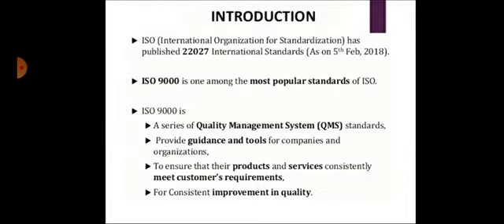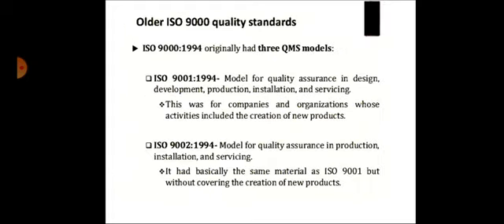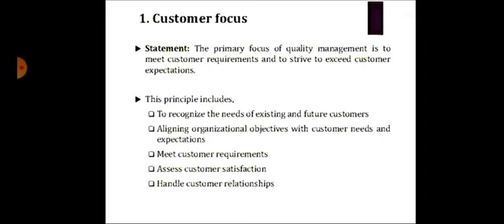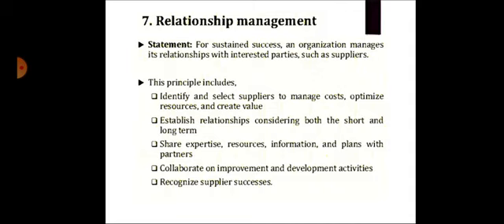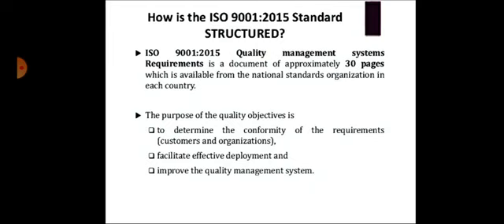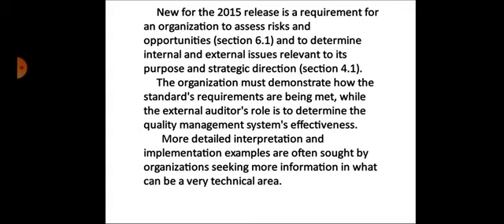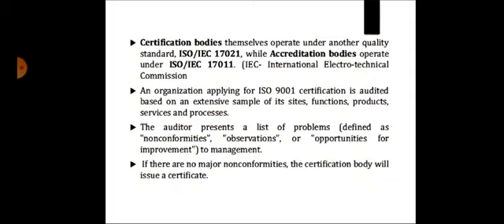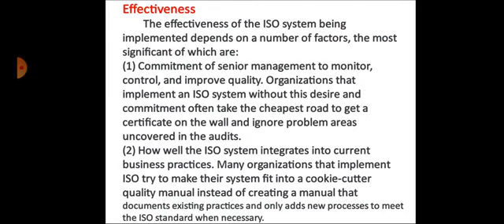ME_EL_EF 310 ISO 9000 Series of Quality Standards by RAVI PRAKASH MATHUR e Lect 21